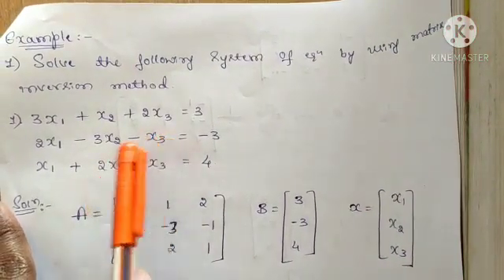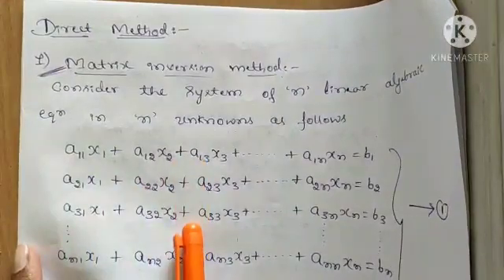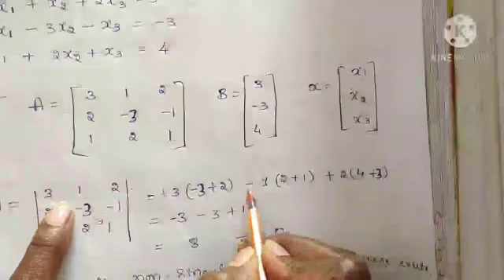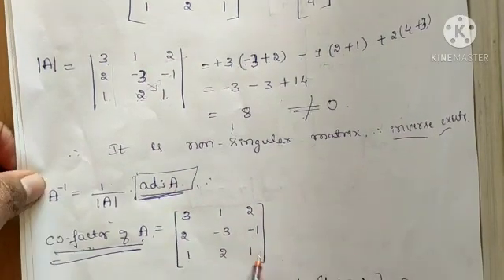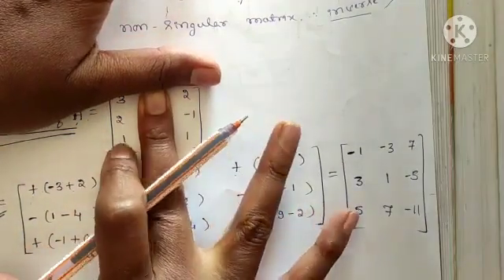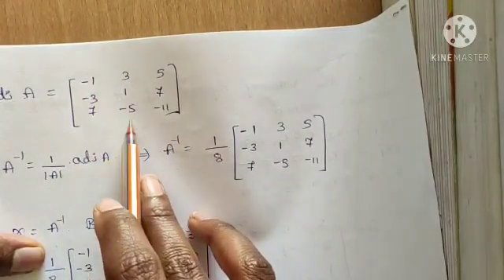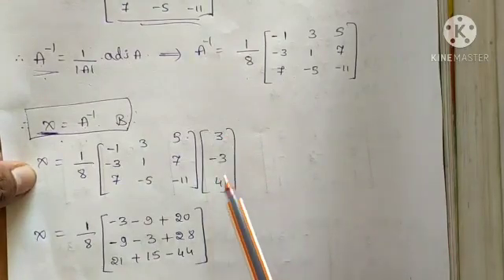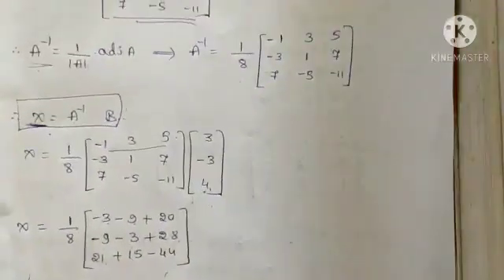MSc maths classs(1)